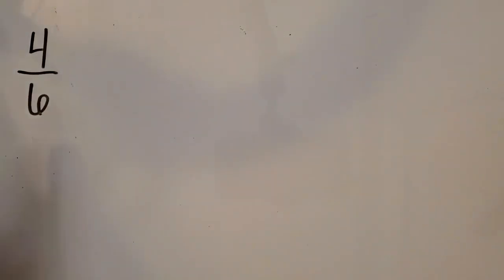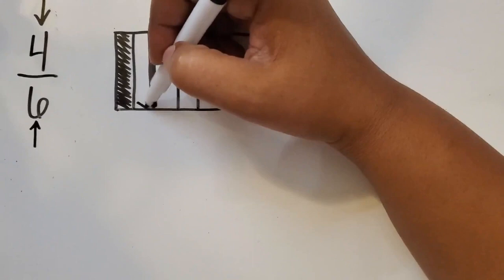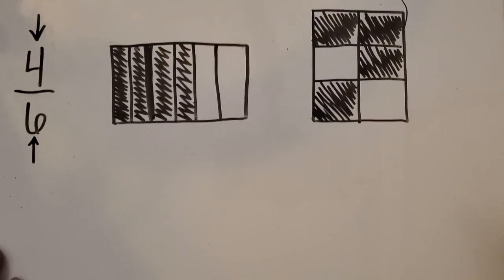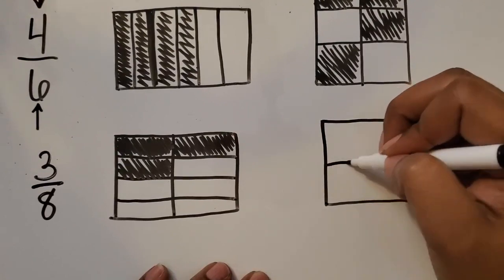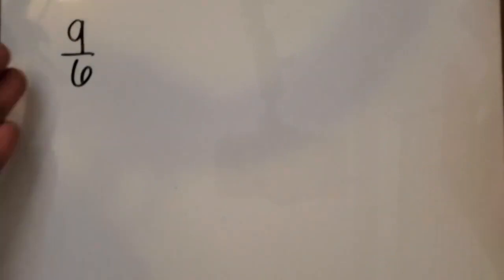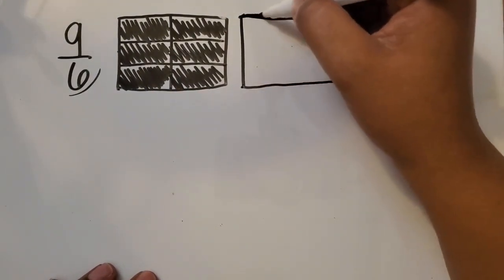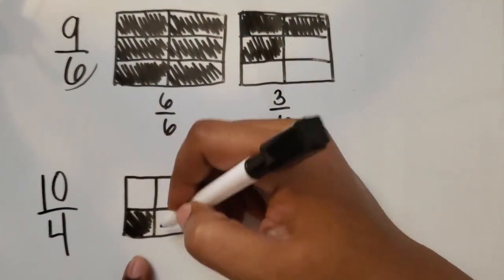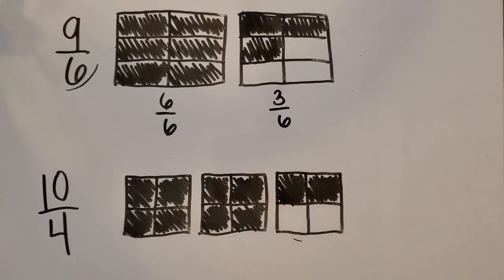Represent a Fraction in a Rectangular Area Model | Teach Elementary Math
This video shows How to represent a fraction in an area model

In this video, I show you how to find equivalent fractions using multiplication or division.

://youtu.be/3vzYq07k67Y

25 Math-Themed Virtual Backgrounds for Zoom, Microsoft Teams, or Google Meets -

🖨 Printable Products

👩🏾‍💻 Digital Products

100 Questions Place Value Review - Hundreds, Tens, and Ones - PowerPoint Activity

 🙋🏾‍♀️ Say Hi!

💌 Opt-Ins/Email List